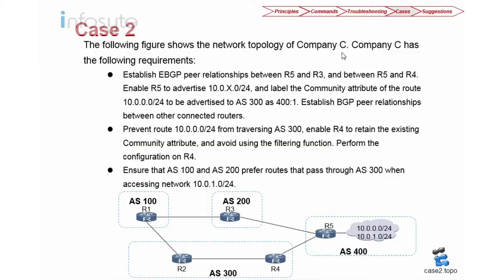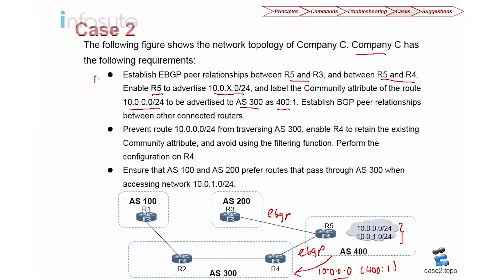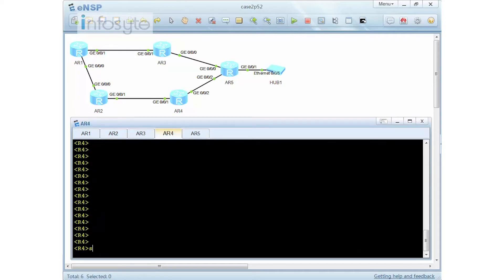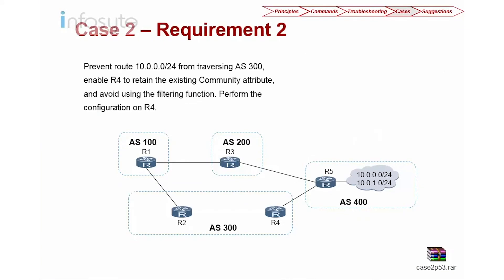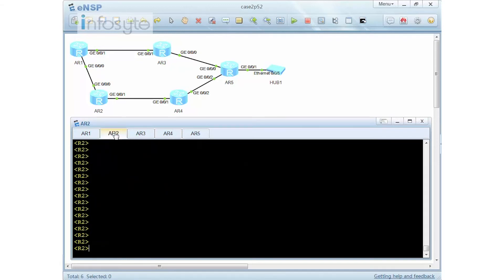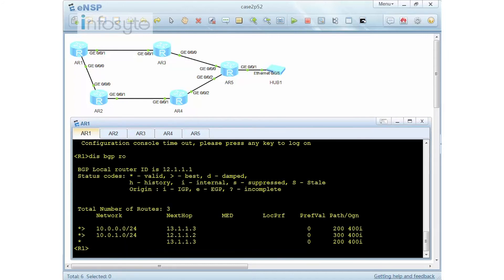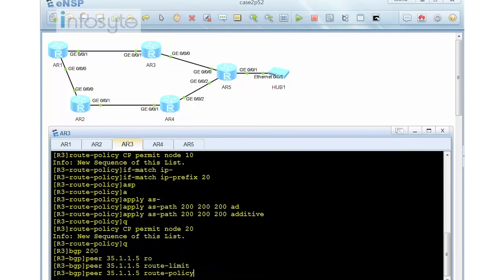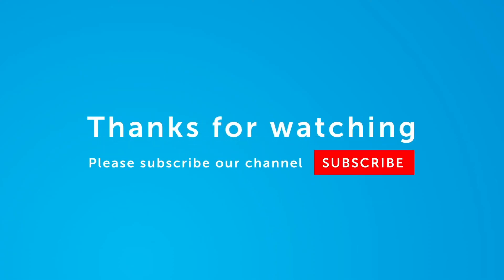Huawei HCIE Routing & Switching Training : BGP Part 12